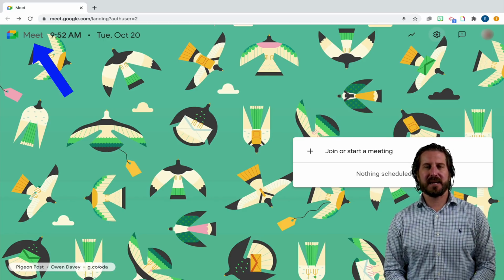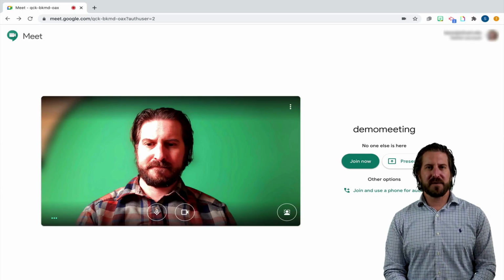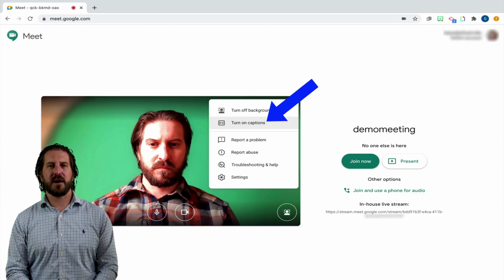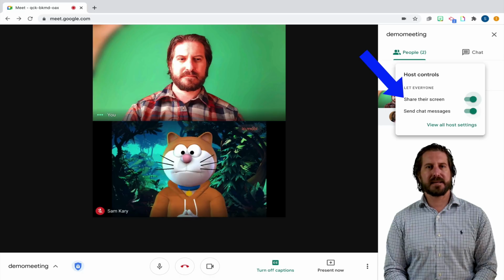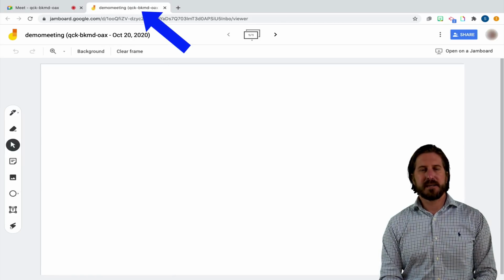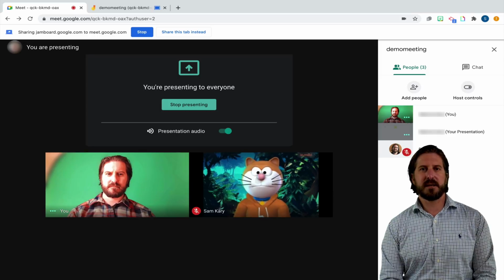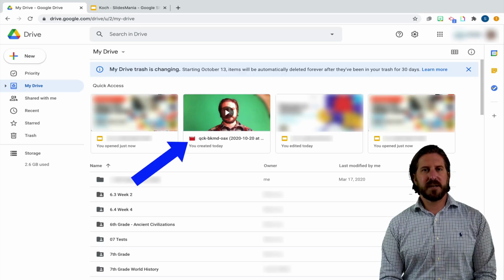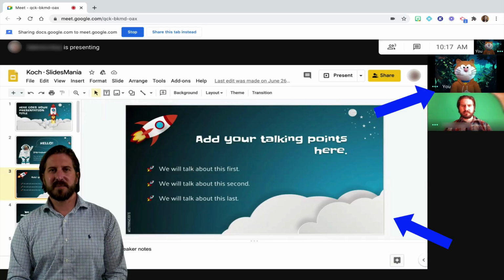Google Meet Tutorial for Teachers: 2020 Updates!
Learn how to teach using the new Google Meet features added in 2020. In this video you'll learn how to use the blur feature for additional privacy, how to add an in-house stream, how to use different camera options for your virtual classes, how to use the new chat and screen share moderation features, how to use the new Google Jamboard, Google Meet integration, how to record your Google Meet meetings, as well as how to use the new layout features, including tiling up to 49 participants, so that you can see all of your students at the same time.